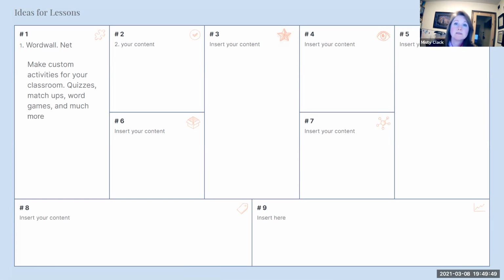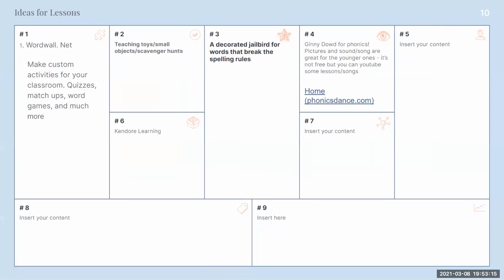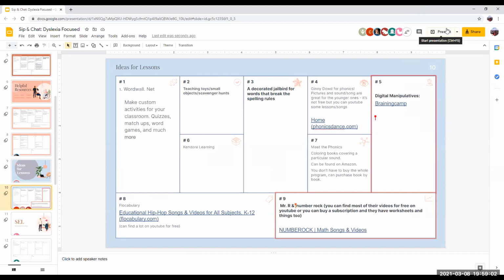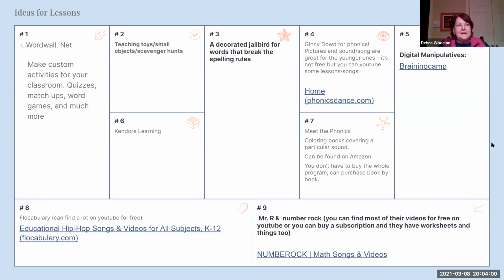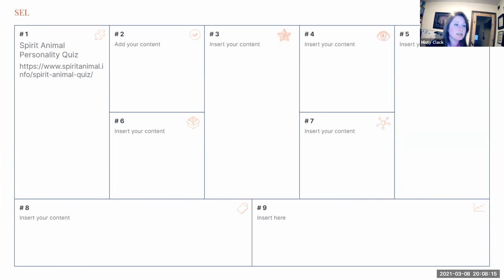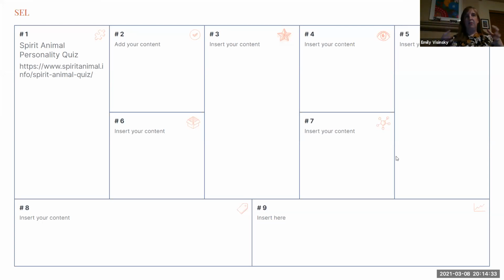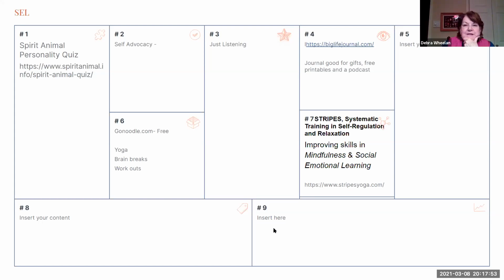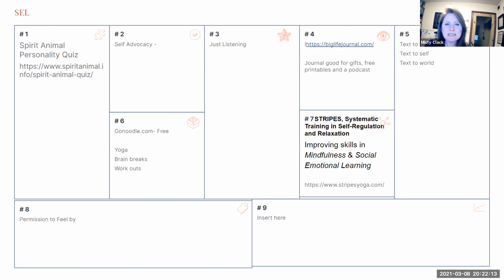Sip & Chat - Dyslexia Focused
Join the Dallas IDA virtual community meet-up. This event will be a focused discussion about dyslexia.
Potential Topics Discussed:
Helpful AT & Online
 Resources
Make & Shares